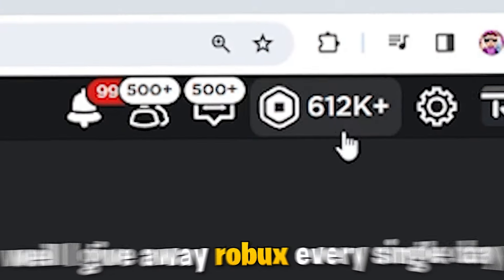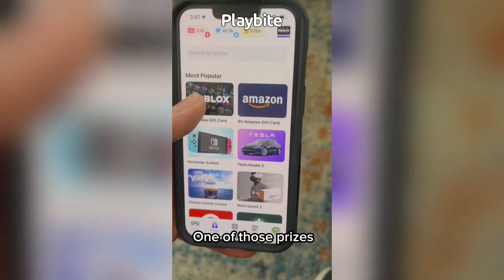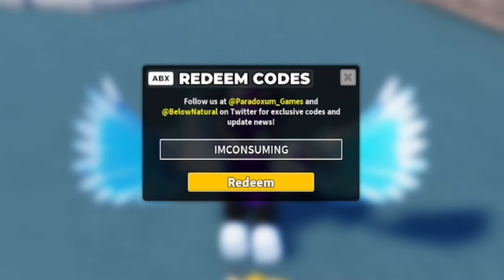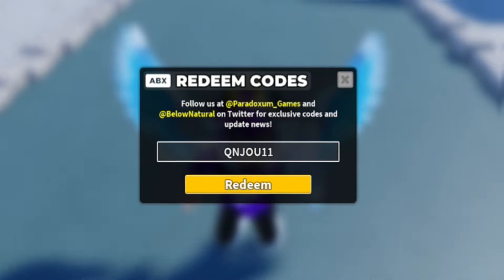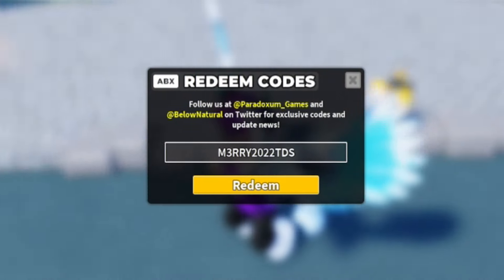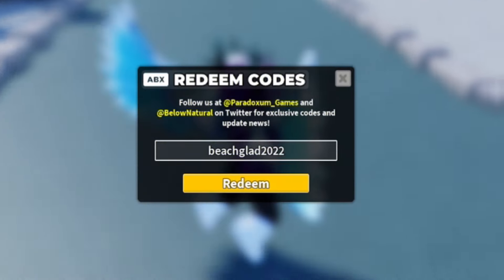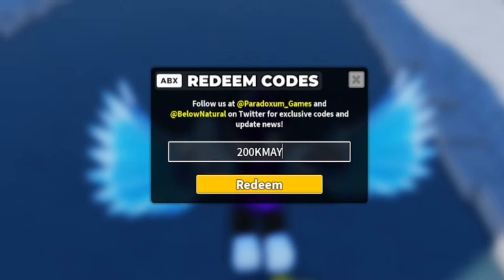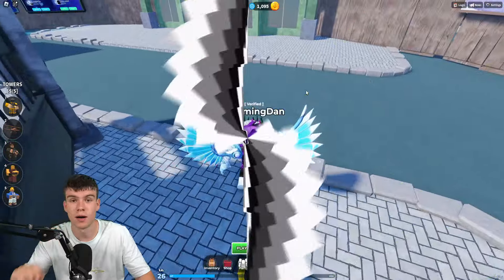⚠️New⚠️ ALL WORKING CODES For Tower Defense Simulator 2024 - Roblox Tower Defense Simulator Codes